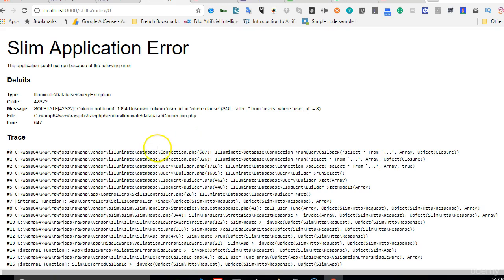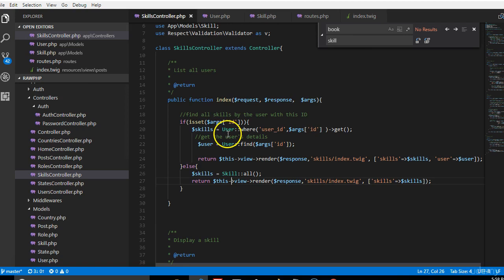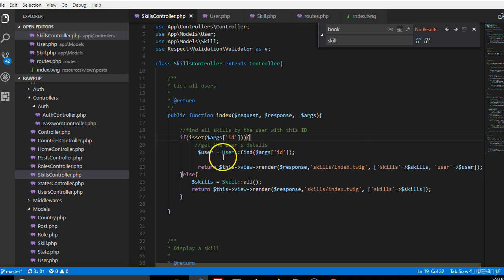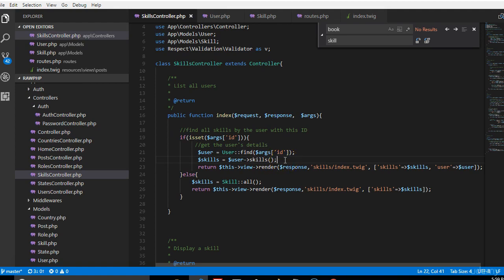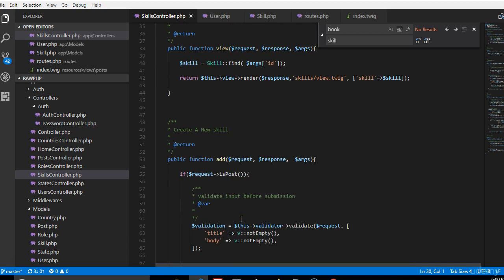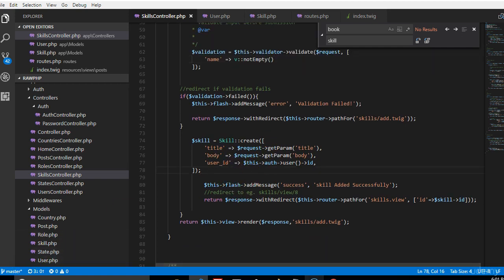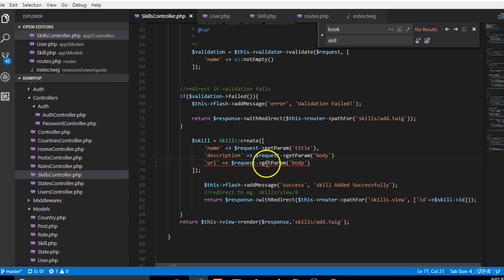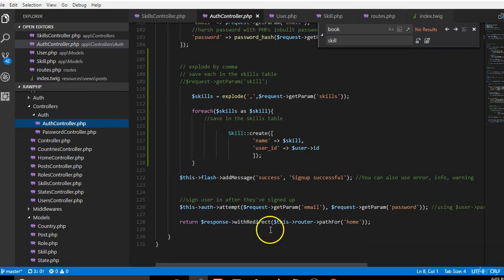Web Development Course laravel 5.5 ORM and Raw PHP | List all user skills